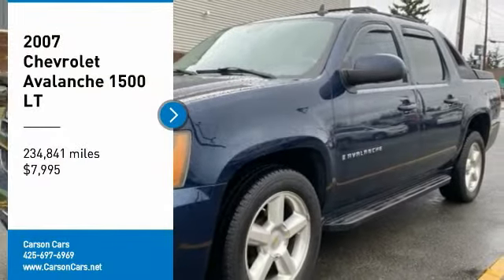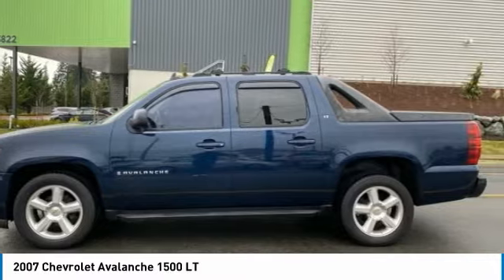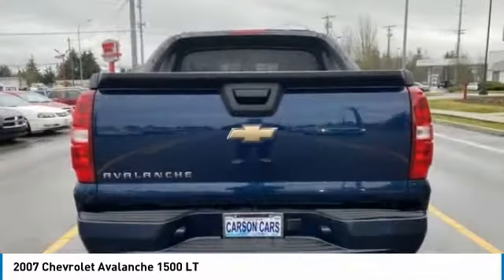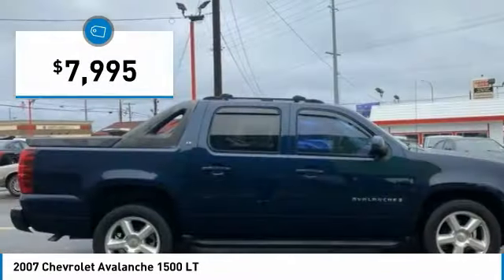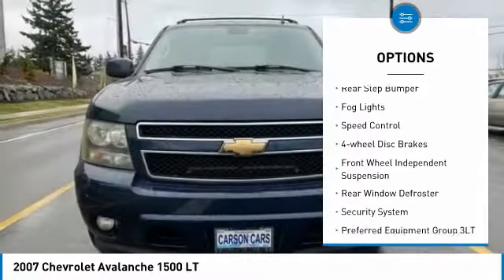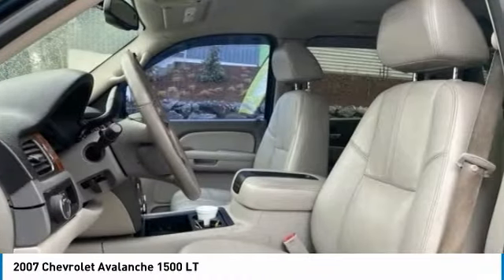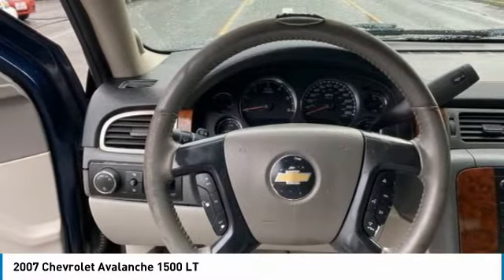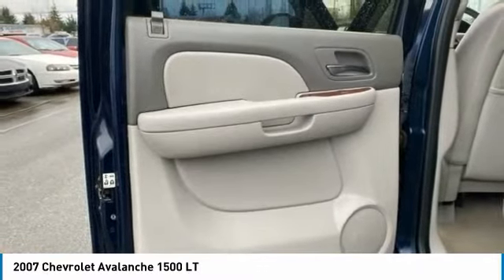2007 Chevrolet Avalanche 1500 Lynwood WA 31638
2007 Chevrolet Avalanche 1500 LT

Carson Cars
13806 Highway 99

Looking for the right truck? Today could be your lucky day. this 2007 Chevrolet Avalanche 1500 could be yours.